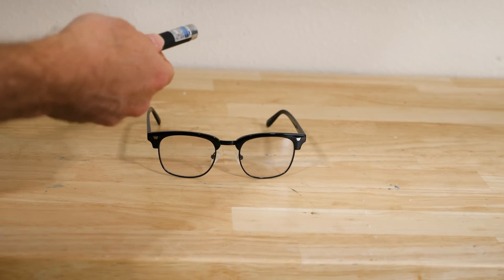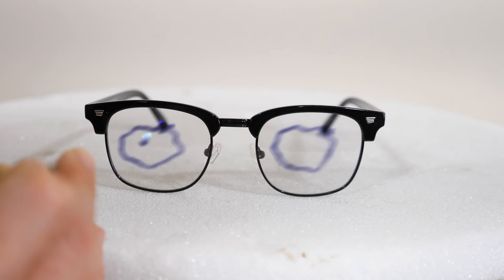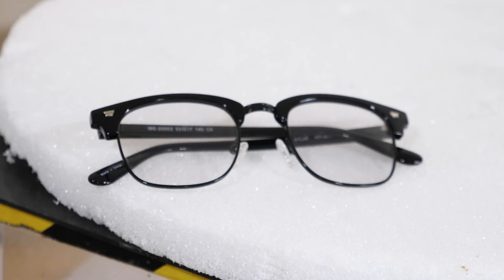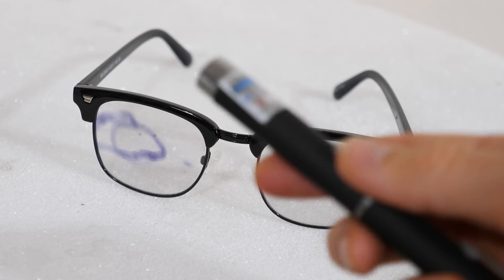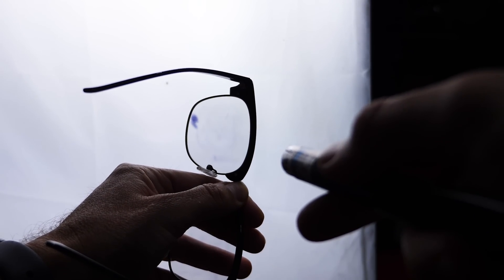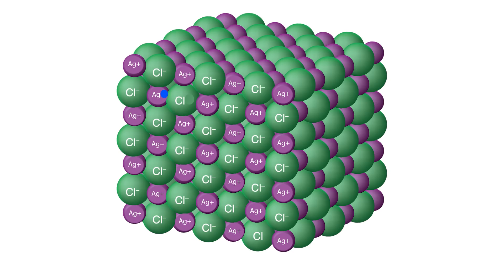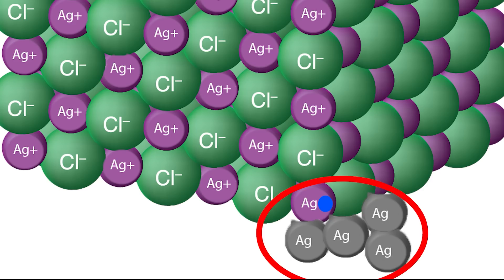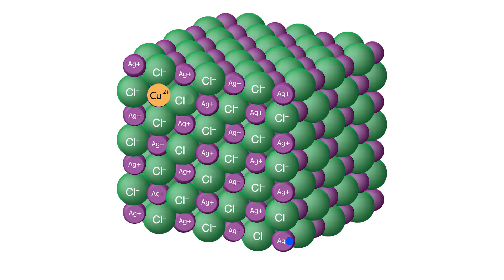What Happens When Light Shines on Photochromic Glass?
I show you how photochromic glass works